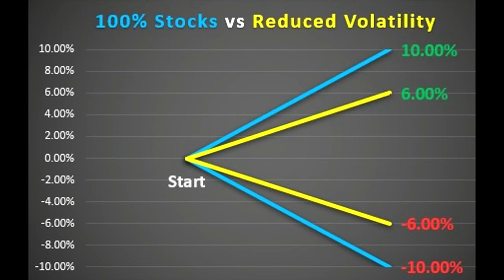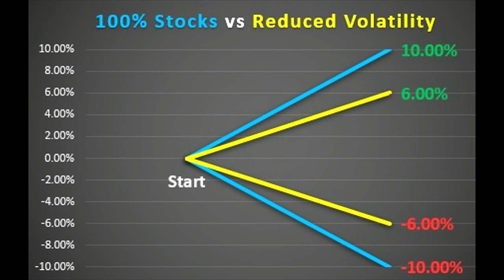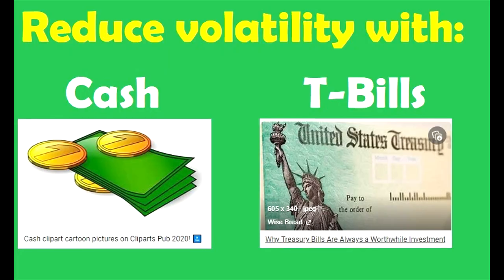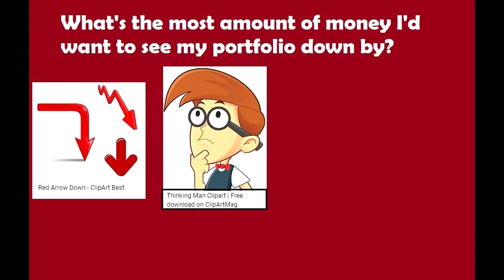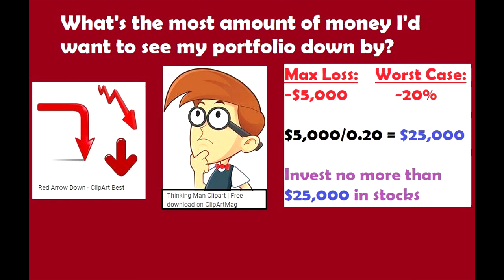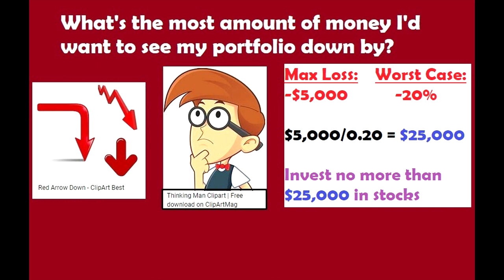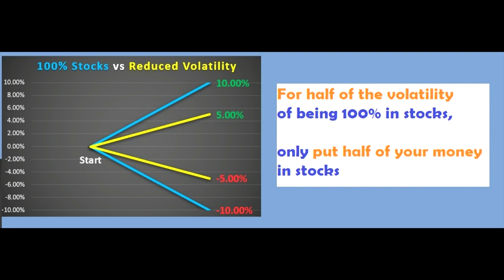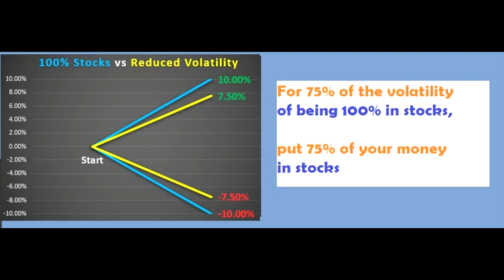How to Reduce Portfolio Volatility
How to reduce the volatility in your portfolio.